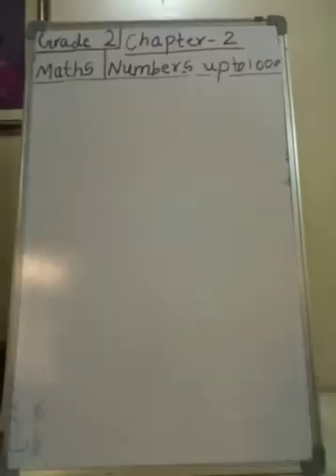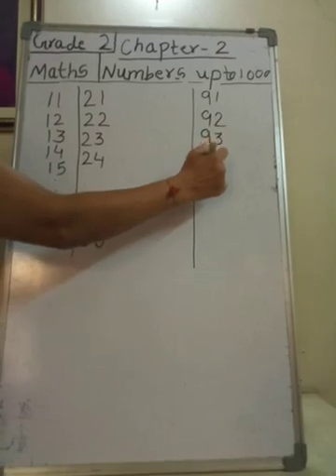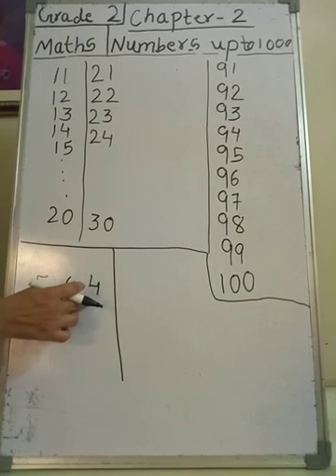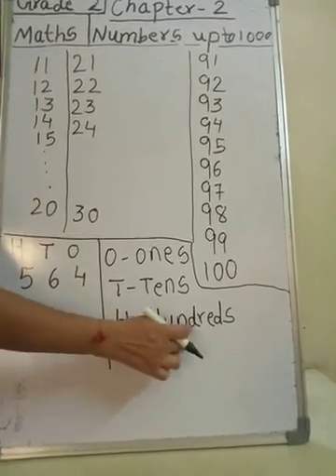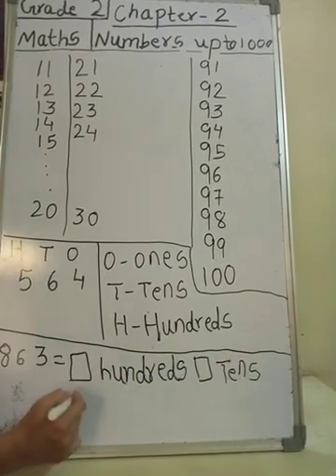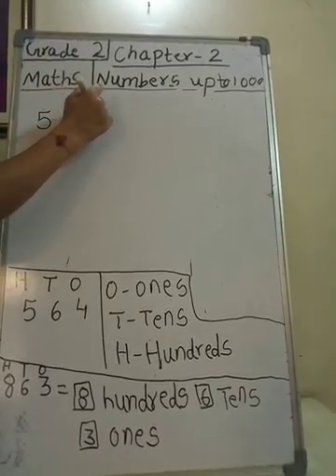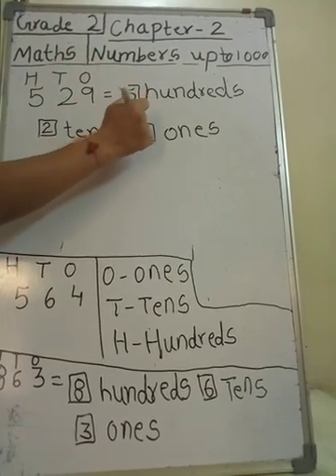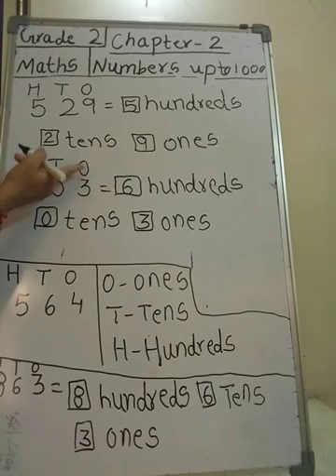CBSE Grade 2 Maths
Chapter 2 Numbers up to 1000 part 1